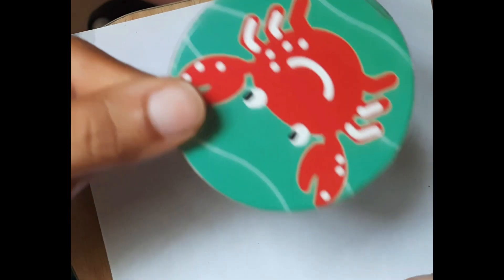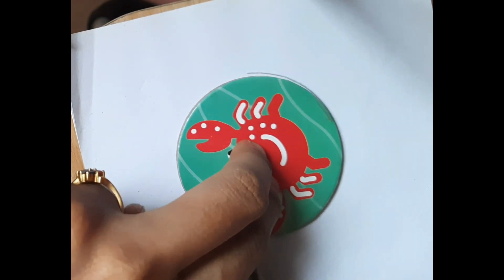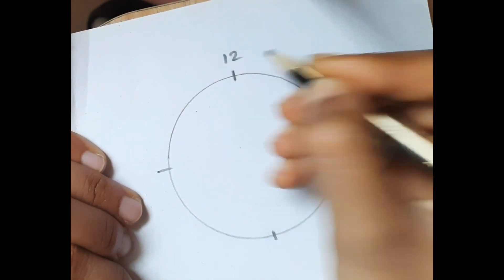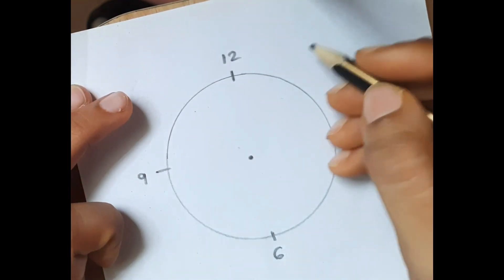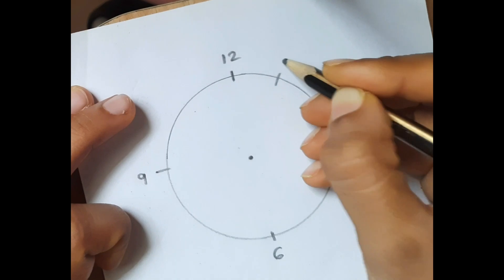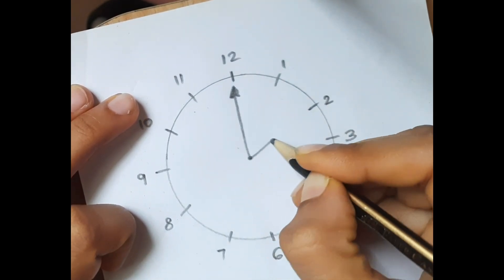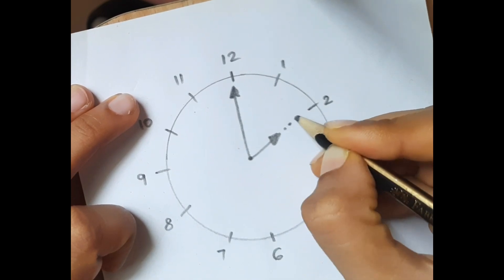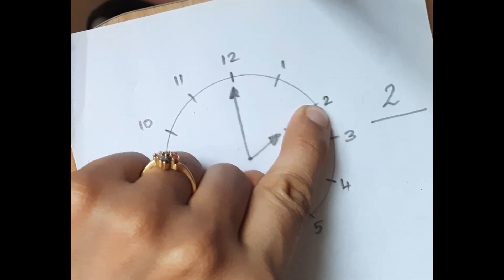How to find out what TIME ⏰ it is?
TIME

A clock is a tool that tells time.

There are two types of clock:
(a) Analog
(b) Digital

Here an analog clock is used to study about the time.

It's essential for measuring and managing time in various contexts.

It helps us keep track of hours, minutes and sometimes seconds.